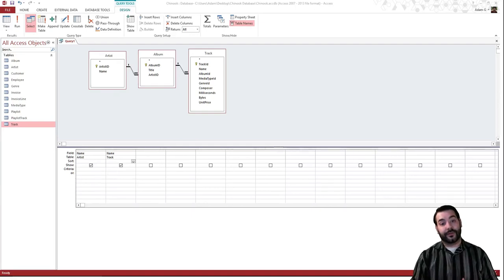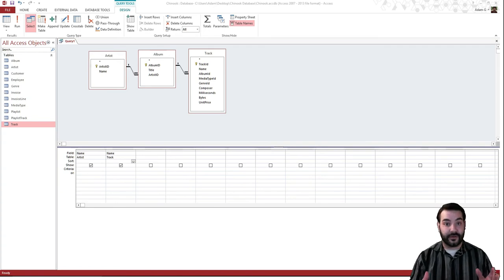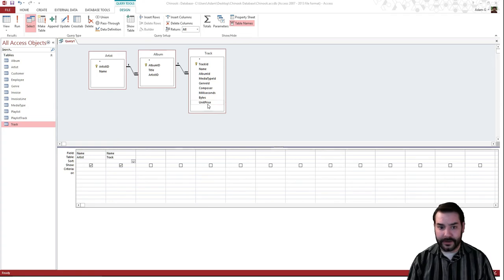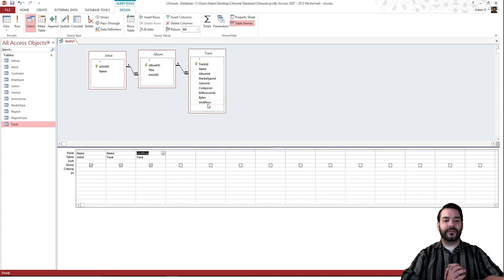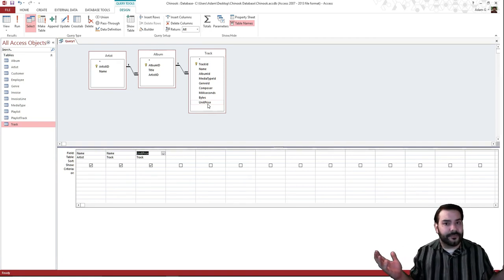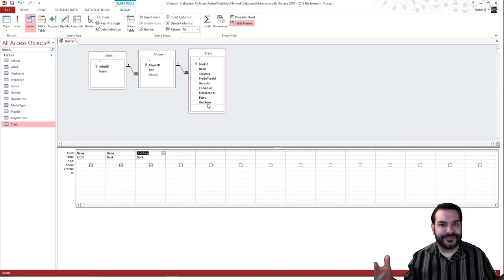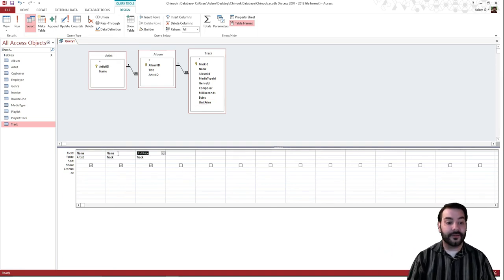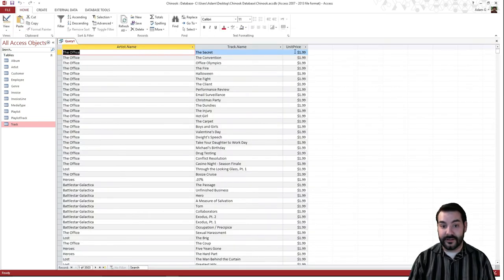Using Comparisons Operators to Build Criteria in Microsoft Access